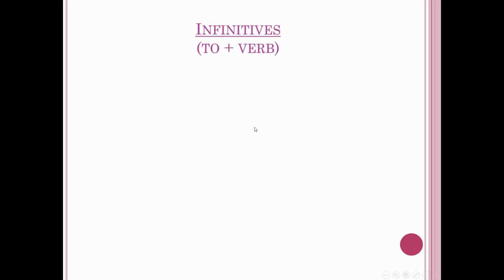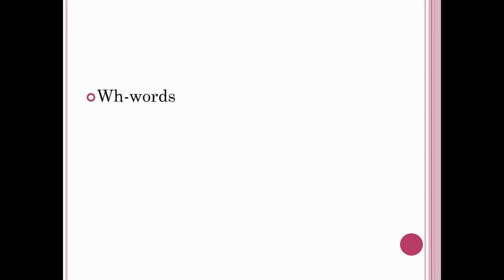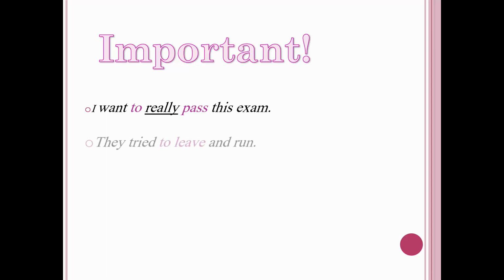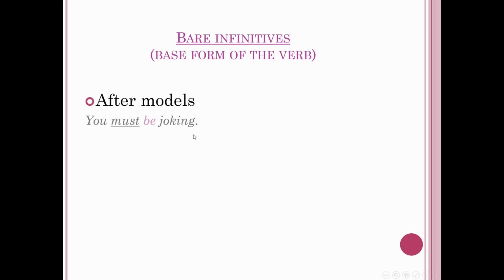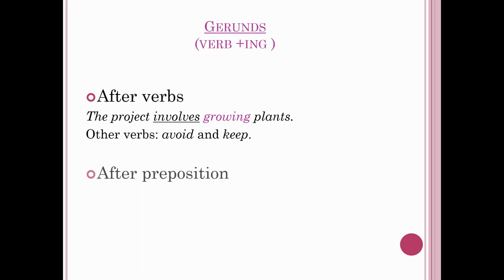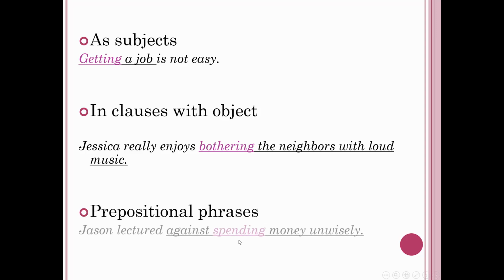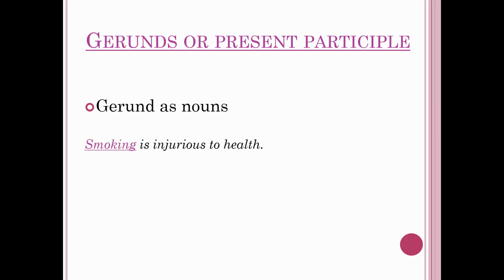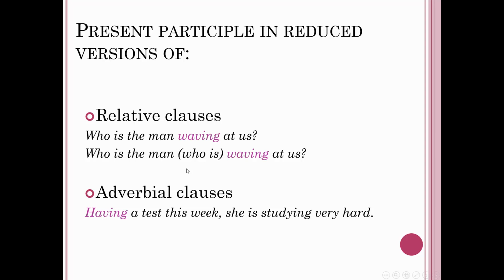Simple Infinitive and Gerund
Advanced English grammar series presented by students. This episode is on simple infinitive and gerunds by Shayma Mohammed.